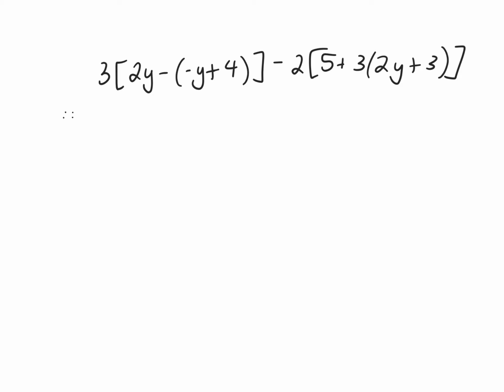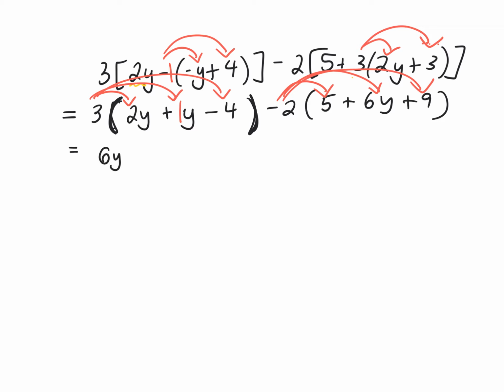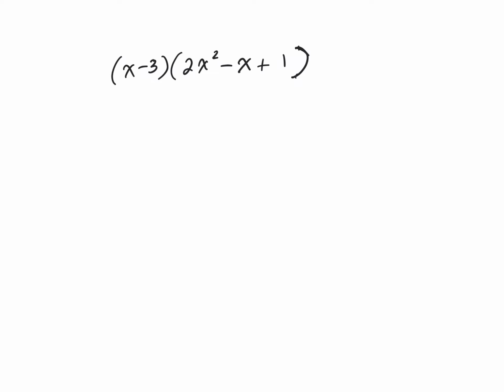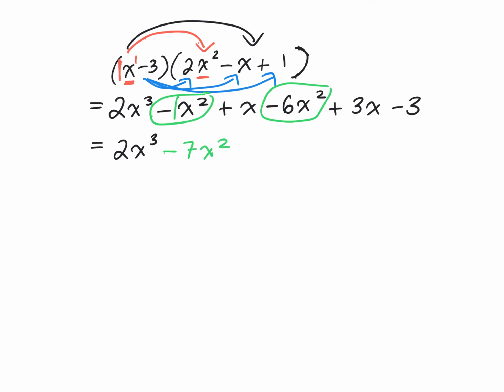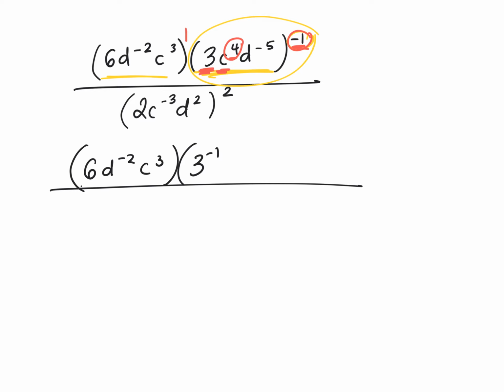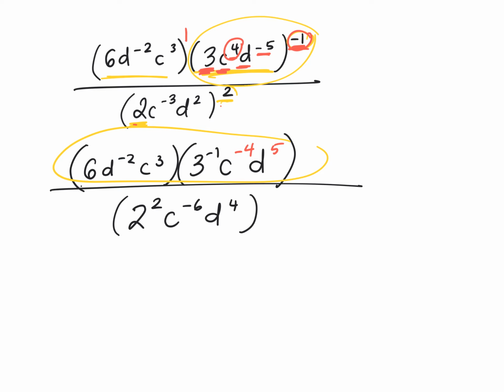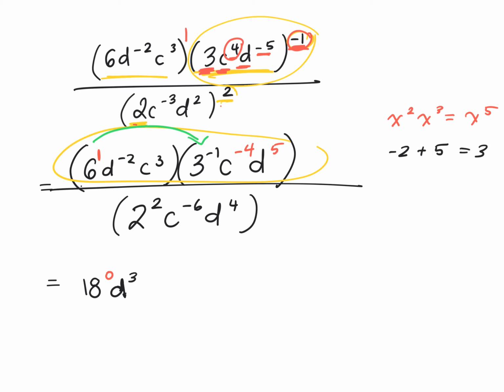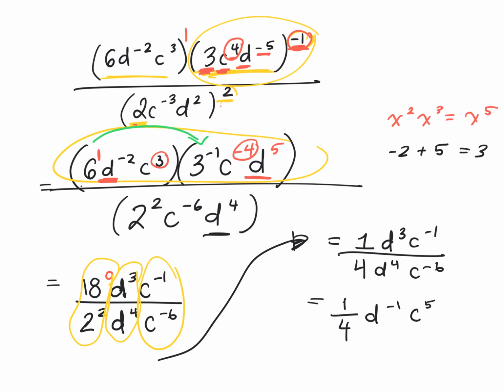How to expand and simplify with negative exponents gr 10 academic